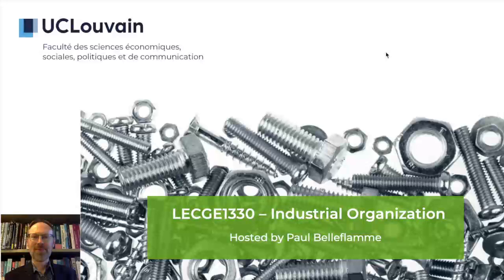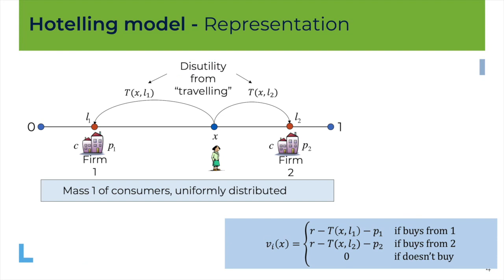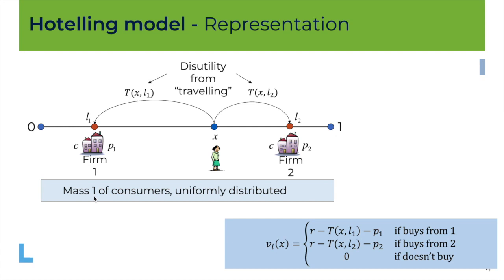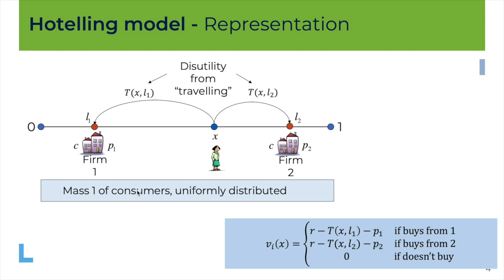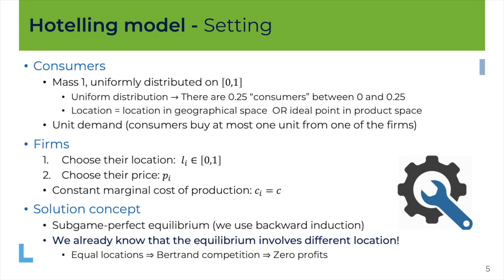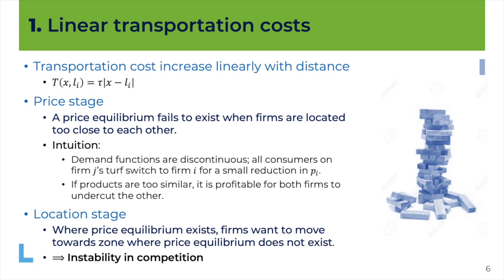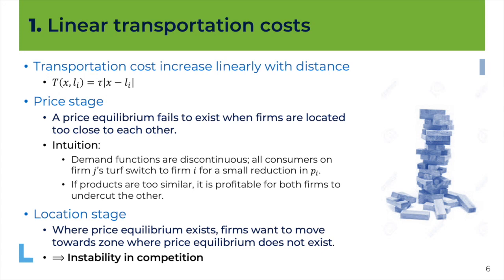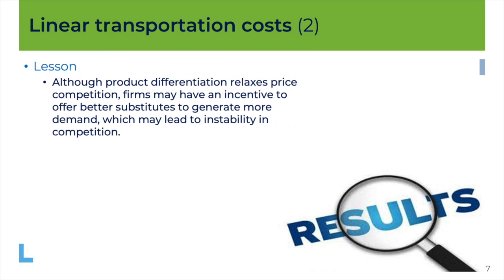Industrial Organization 4A - Hotelling model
In this screencast, I analyze a two-stage version of the Hotelling model of horizontal product differentiation. Firms choose first their location and then, their price.